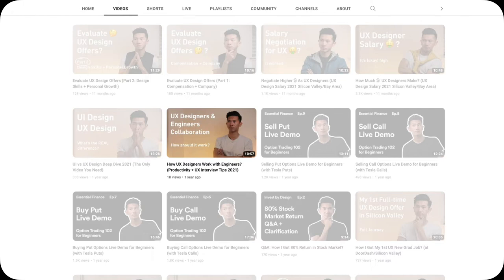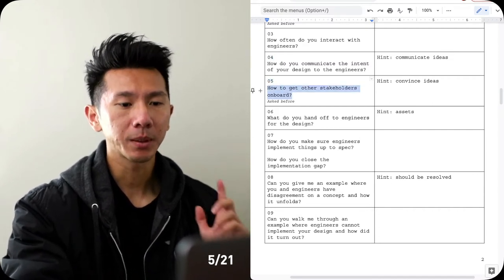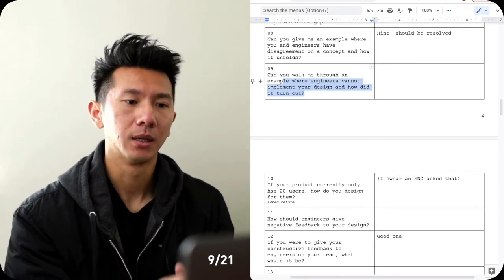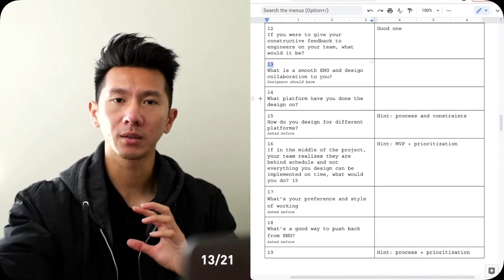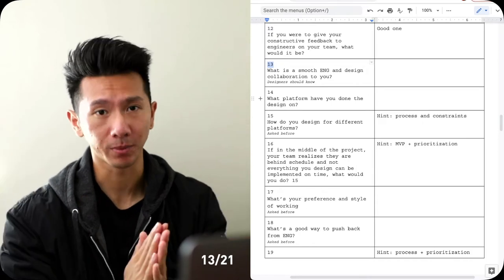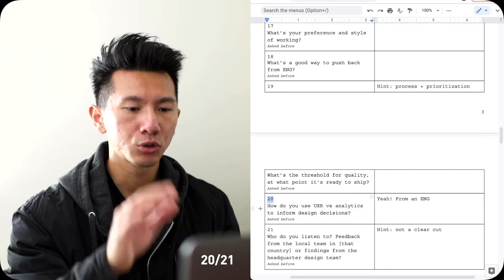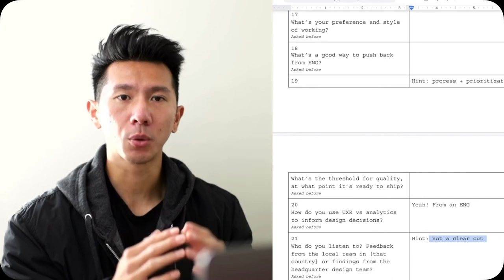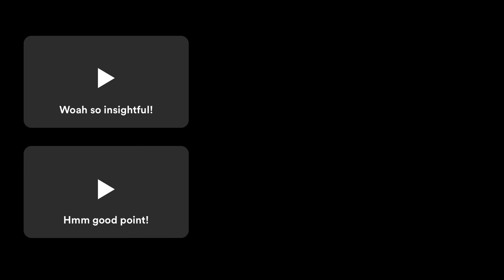What Questions Engineers Ask You in UX Interviews? Here Are 21 Questions to Prepare for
In this video, I'll share 21 questions software engineers can ask you in a UX internship or full time interview. If you are interviewing for a product designer role in Silicon Valley, it's possible you will have 1 round of interview with an engineer in your final onsite interview, especially if the company is technology dominant/driven. I will share my first hand experience in those interviews, what I know, what I got asked before, what I learned, and how you might take action to better prepare for them.

**June 9 2024 Update **
Thank all the amazing early supporters! The bonus content promo period has officially retired, but the video remains available for everyone to enjoy and learn. If you're still eager to learn, follow the instructions below to get the worksheet:
1.
2. Go to "ux-pricing" channel to see offerings

0:00 Intro
0:46 Interview question 1 - 10 from engineers
7:34 Interview question 11 - 21 from engineers
19:59 ENG interview prep tips

No merch.
No courses.